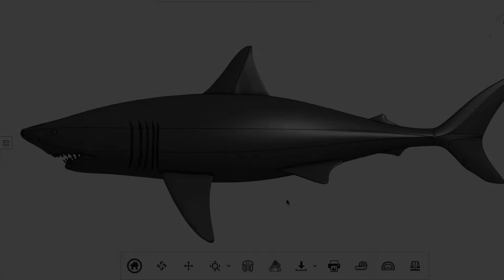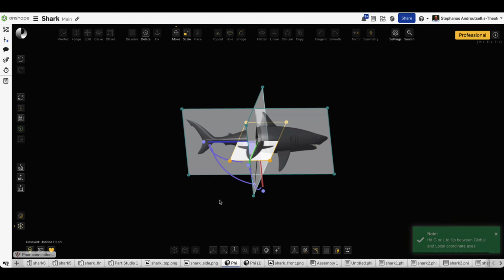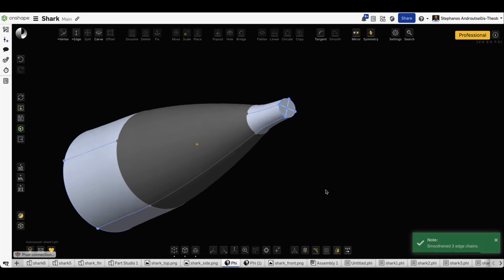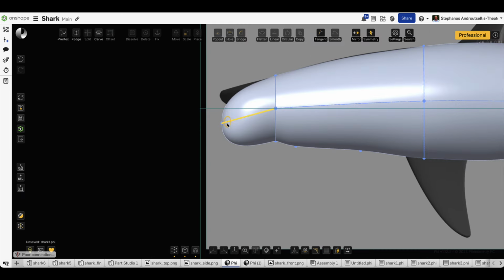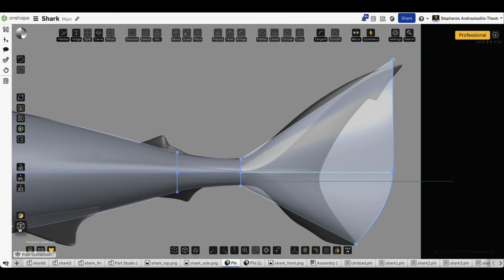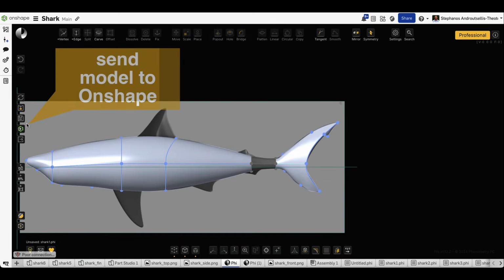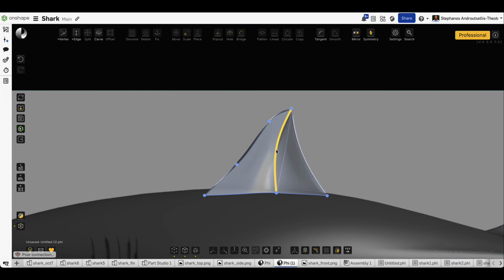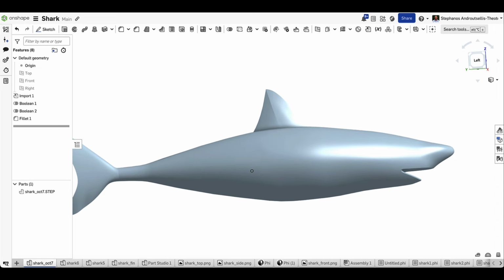Designing a shark with Phi and Onshape